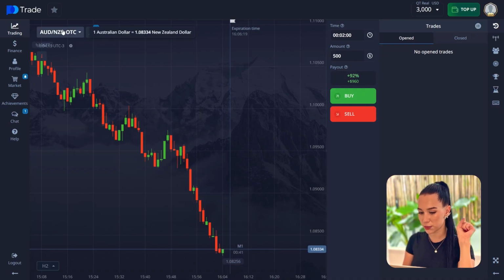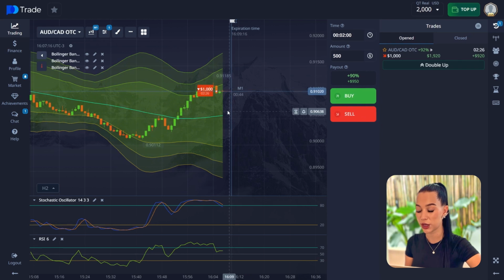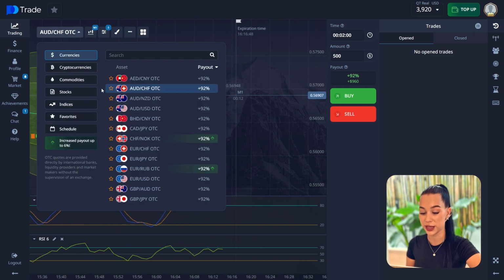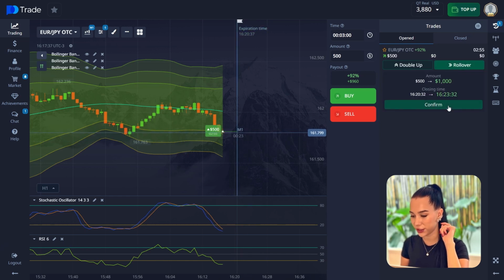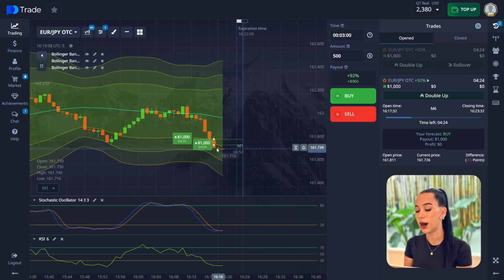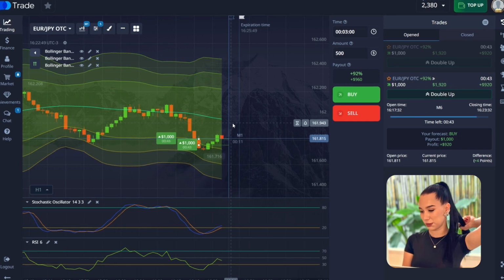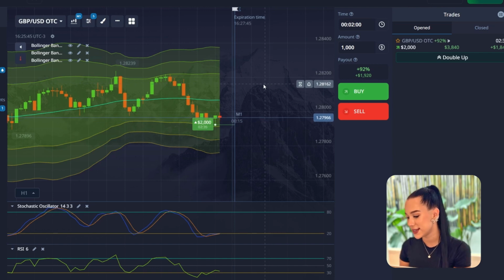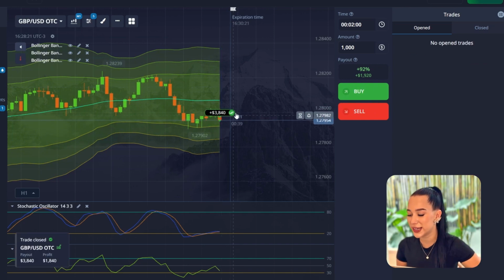What Is the BEST Trading Strategy for Beginners to Achieve 100% Success on Pocket Option ?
Every trader dreams of always trading in profit, but very few know which strategy actually works. In this video, I’ll show you a proven method that helps minimize losses and secure stable profits on Pocket Option.

This strategy is based on market analysis and smart use of indicators, allowing you to avoid false entries and find the most accurate trade entry points. We will go through every detail: how to properly use this strategy, which signals to follow, and how to adapt it to any market condition.

I’ll share my personal settings and tips that help me protect my deposit and increase my earnings. The video will also include real trade examples, so you can see the strategy in action and learn how to apply it in your trading.

If you want to stop losing money and start trading profitably, don’t miss this video!